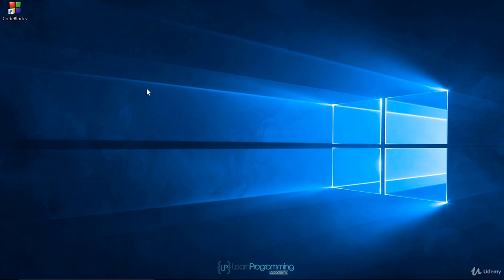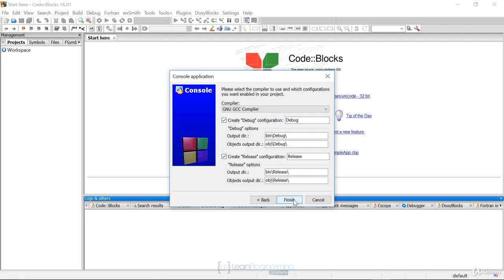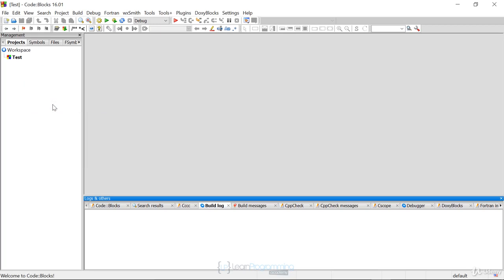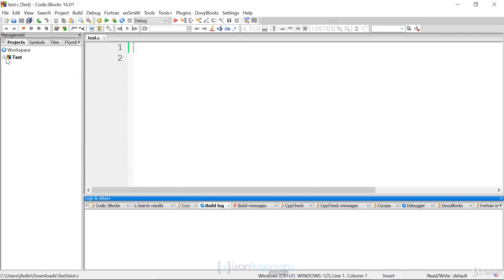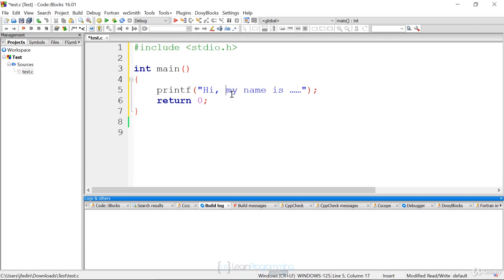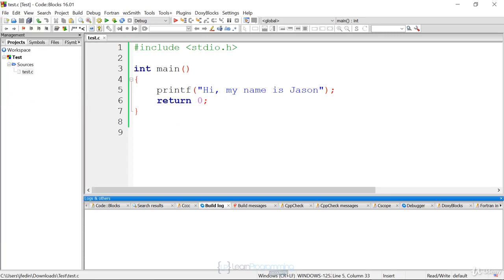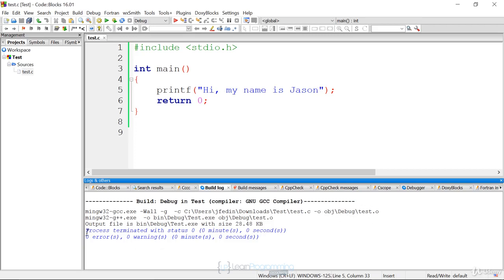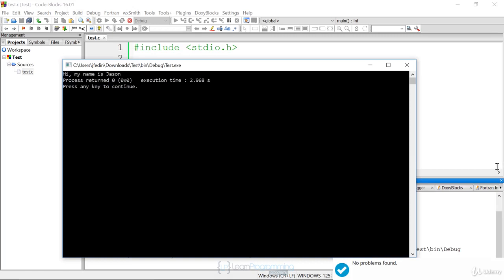Learn C Programming (Part 6) - Demonstration Writing a C program | FHD [NO ADS]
Thanks,
Latest announcement